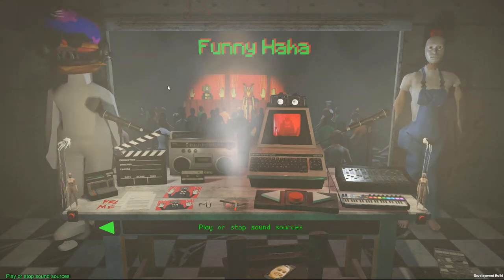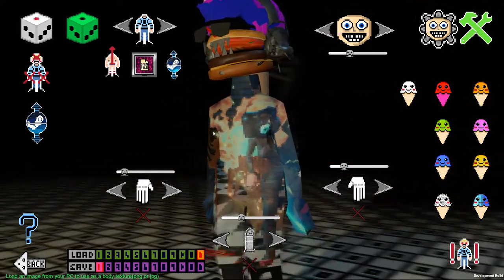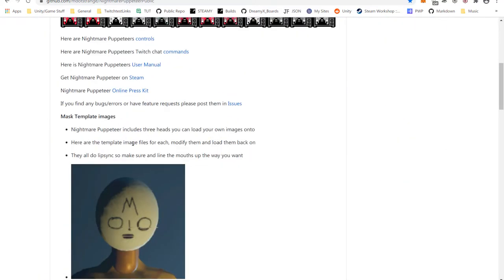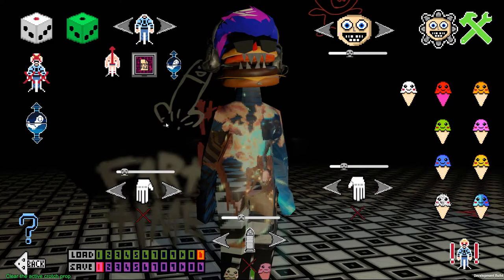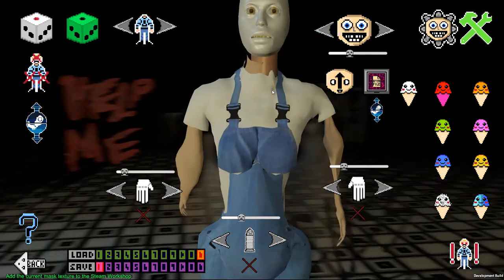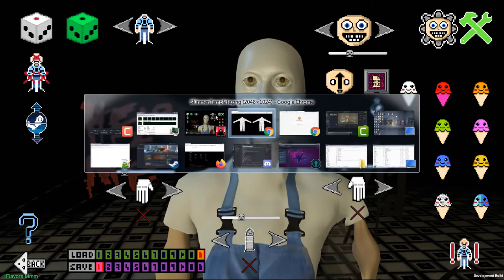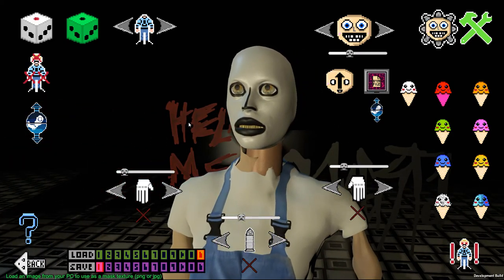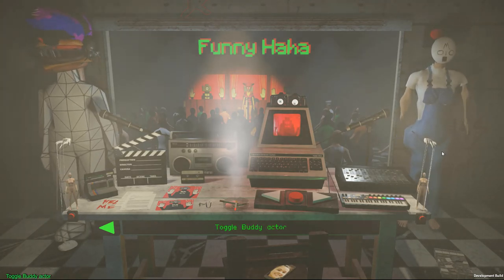05 Using the mask objects and Skinmin